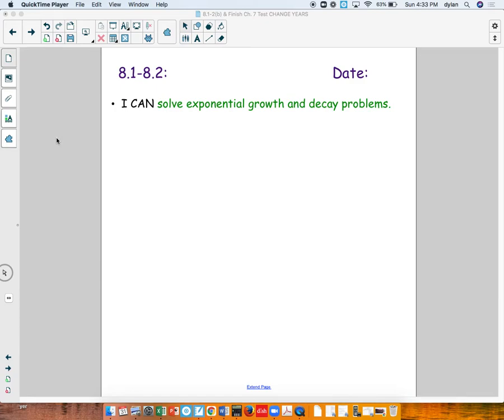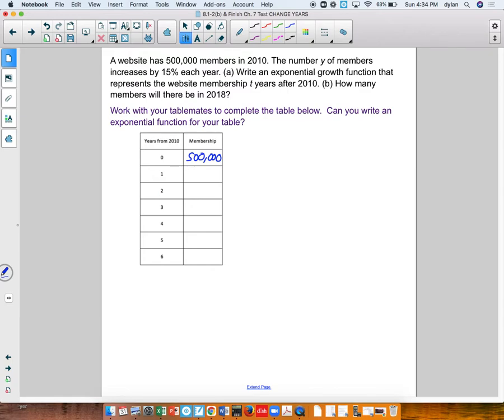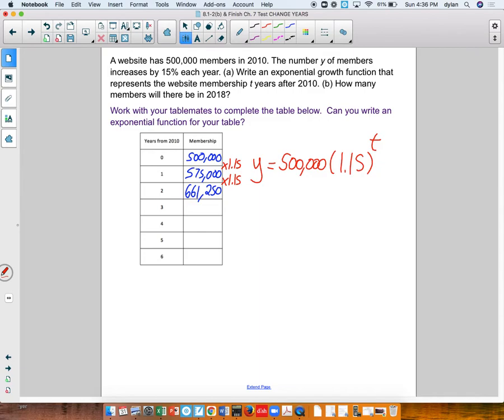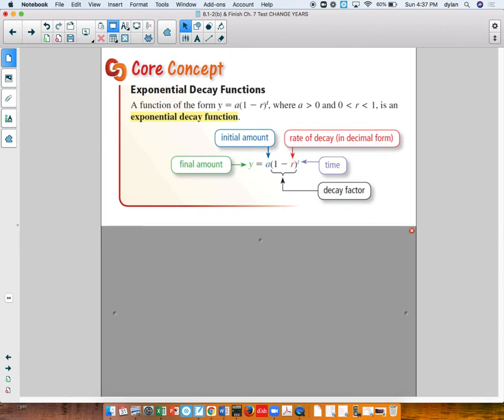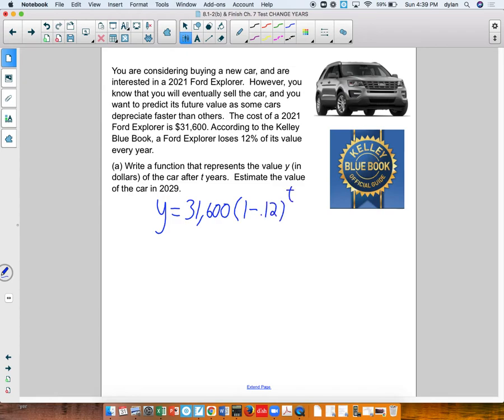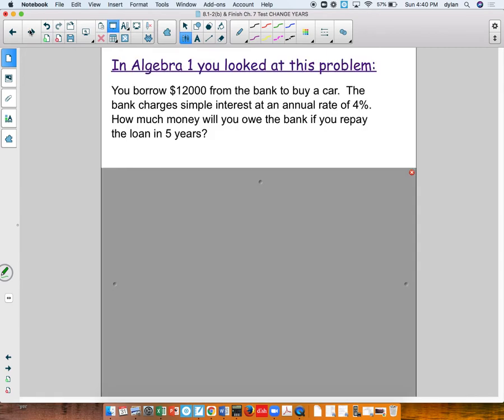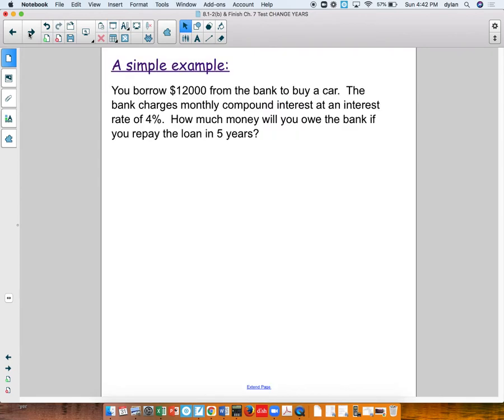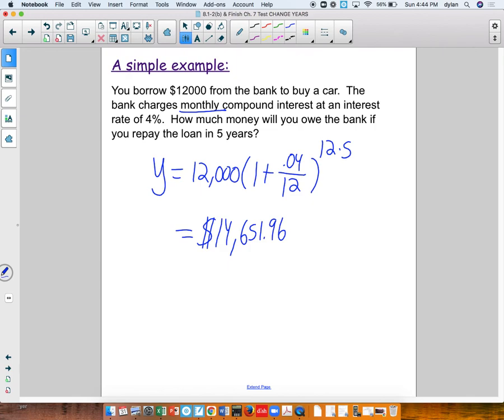8.1/2(b): Exponential Growth & Decay, Compound Interest